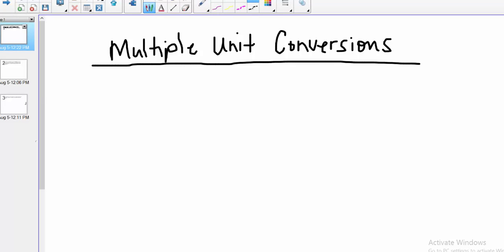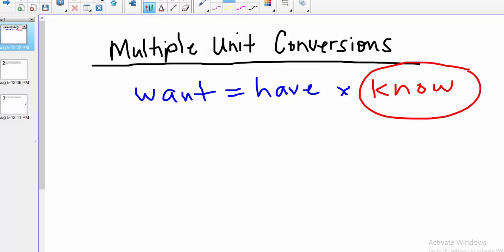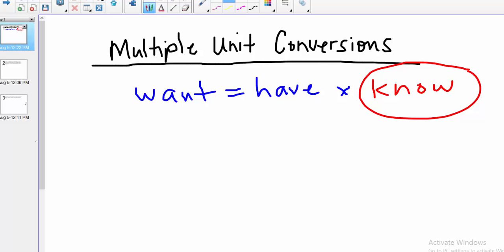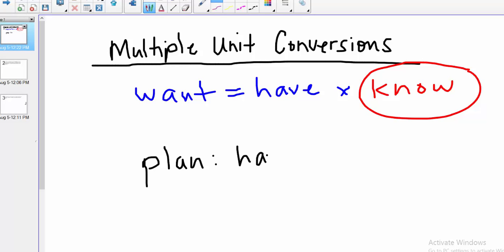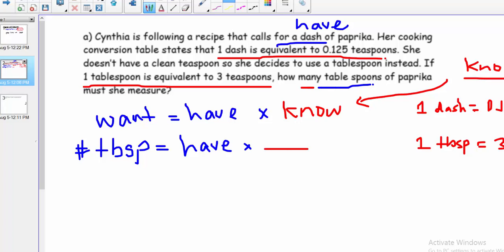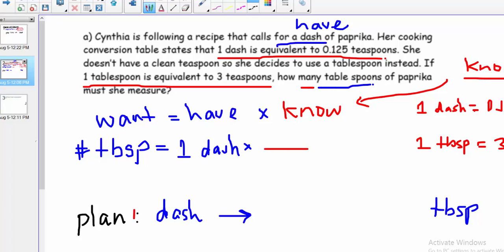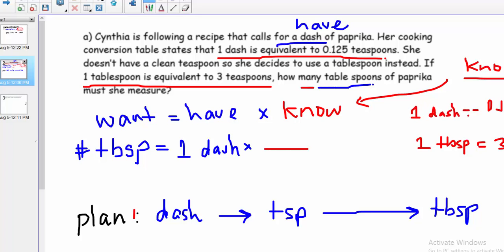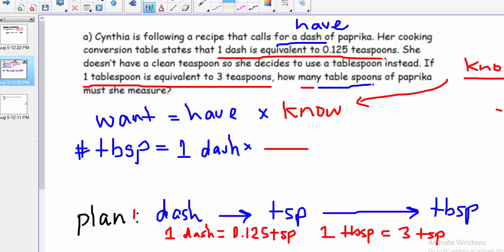Multiple Unit Conversions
Chemistry 11 Lesson